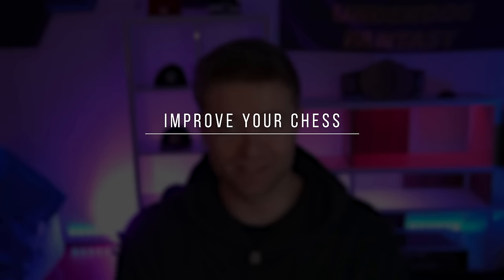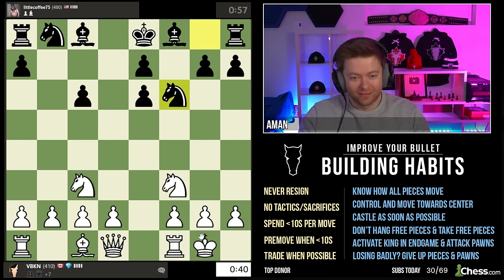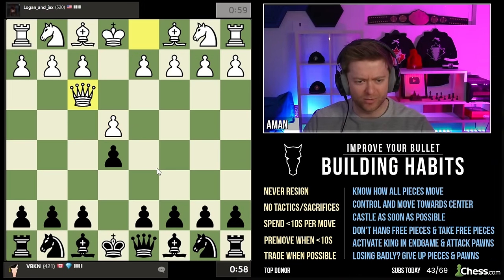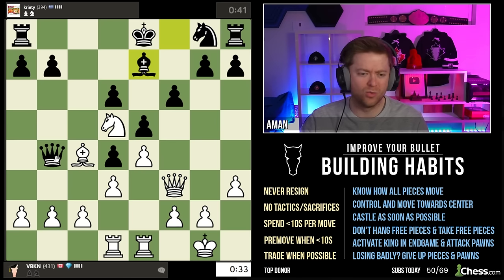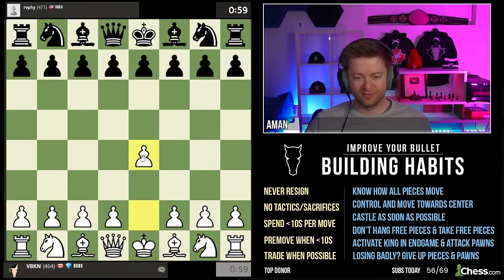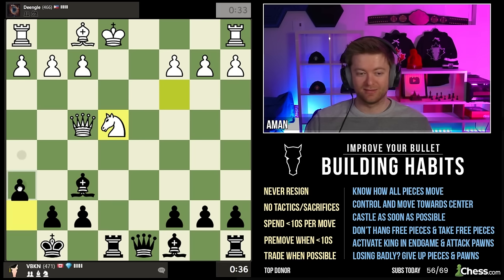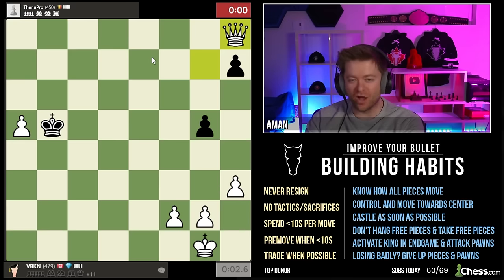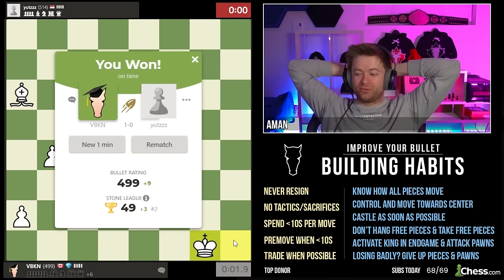BUILDING HABITS for BULLET | 0-600 ELO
Welcome to Building Habits for bullet chess! Aman introduces Level 1 rules, which are applied between 400-800 elo.